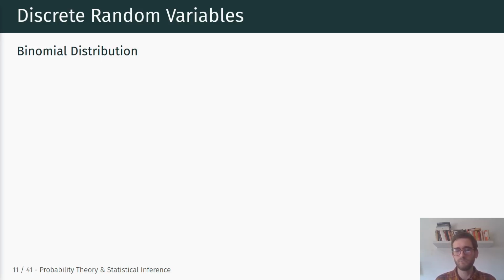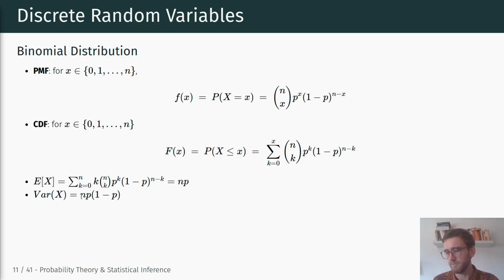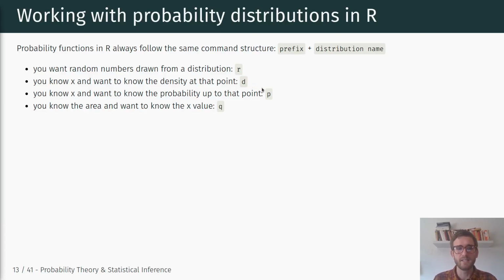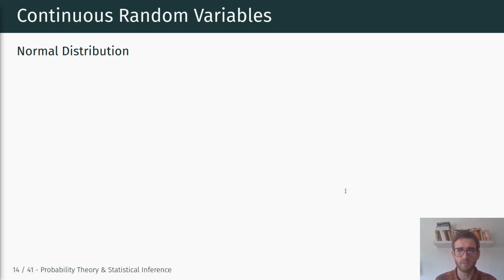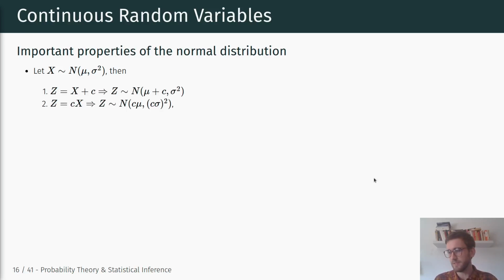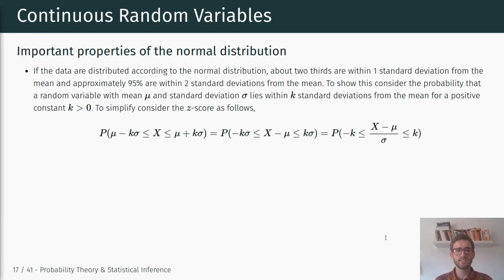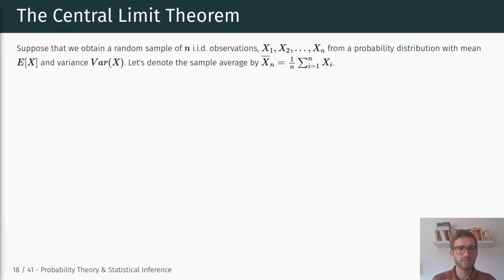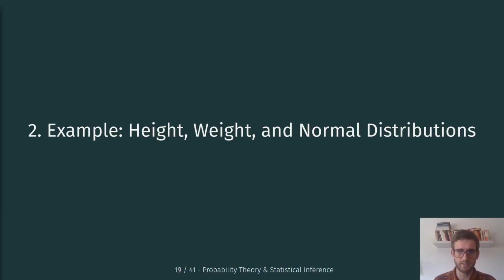POL SCI 702 - 03 Probability Theory & Inference: Discrete and Continuous Random Variables